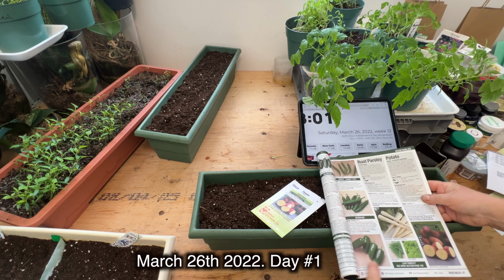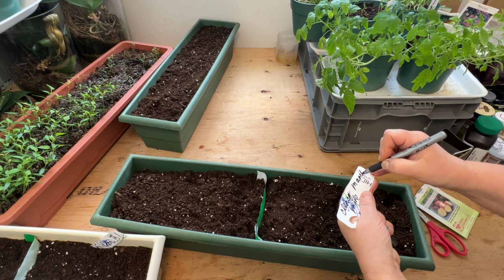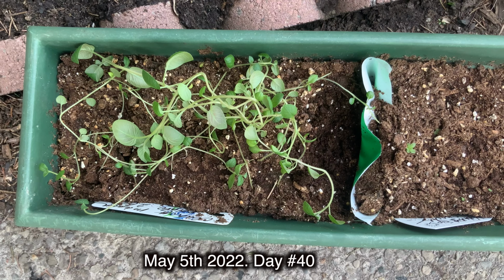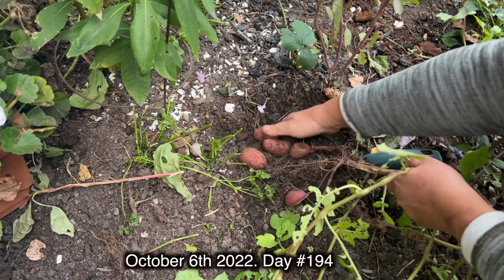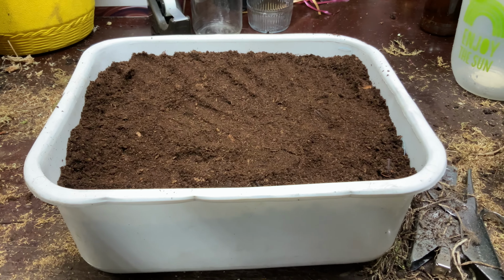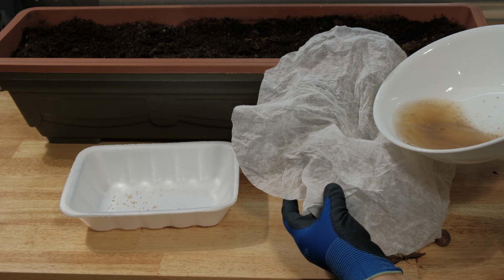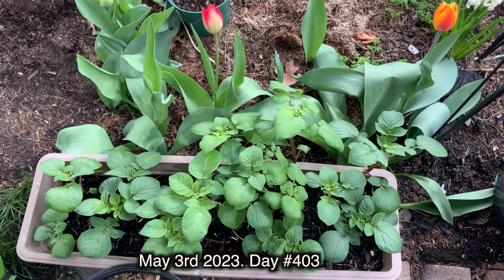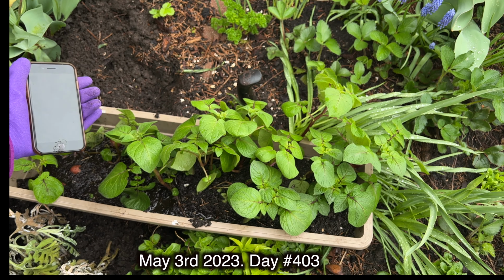Growing Potatoes From Seeds To Seeds. 403 Days Full Life Cycle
Potatoes can be grown from seed and come true if grown from heirloom varieties. It is working always same as with another member of Solanum family of plants such as a tomato. I couldn’t find heirloom potatoes seeds and purchased online potato Clancy  F1 hybrid. F1 potatoes  hybrids like Clancy obtained as a result of cross breeding of true homozygous parents lines. I paid $5.45 Canadian dollars for 20 seeds. I planted them in the tray and waited. See what hopped next.